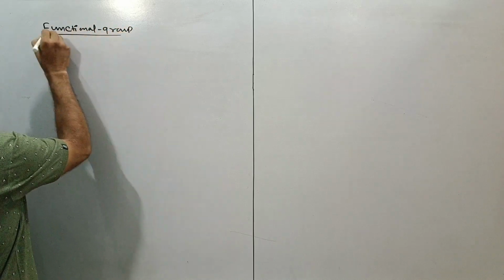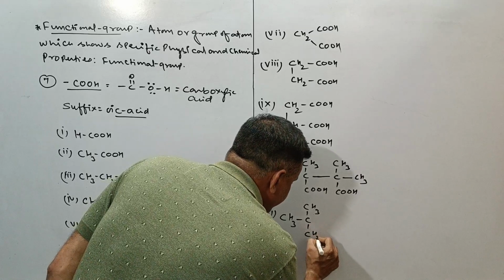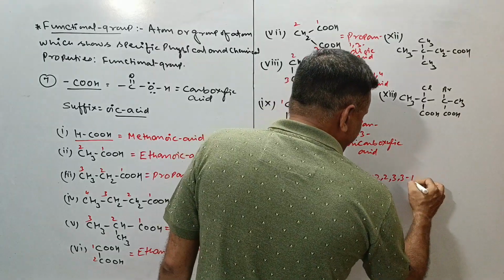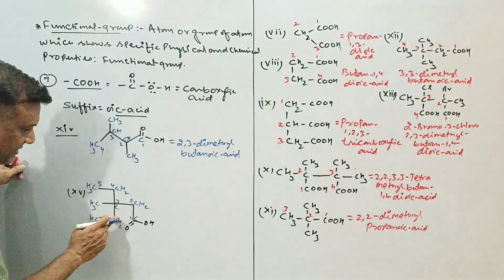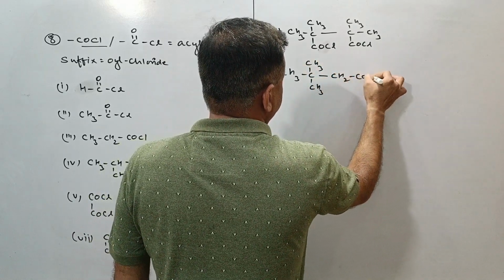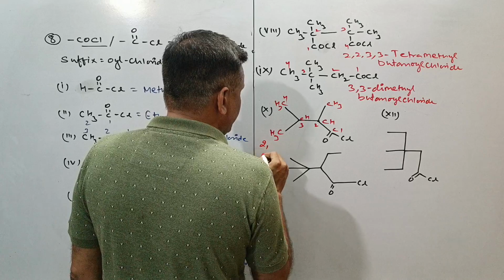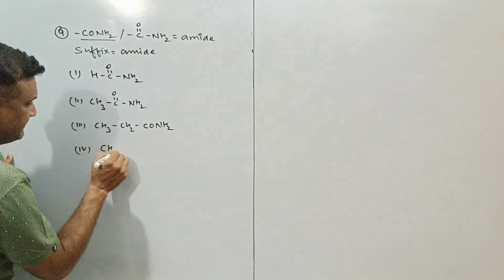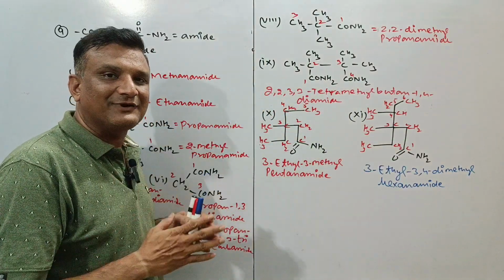Class :11 (Organic Chemistry) Ch. General Organic Chemistry Video : 21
Class :11 (Organic Chemistry) Ch. General Organic Chemistry
IUPAC nomenclature of Carboxylic- acid, Acyl- chloride and Amides